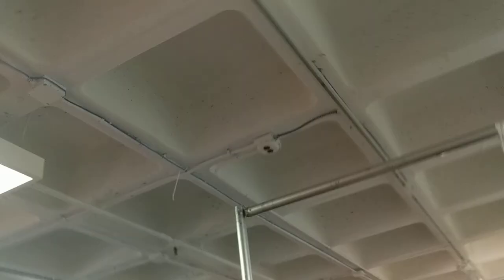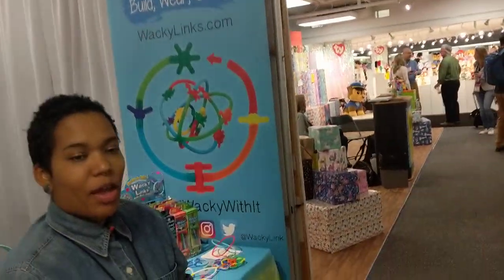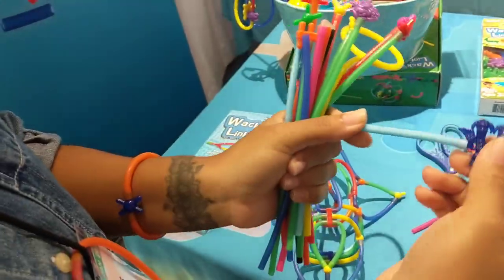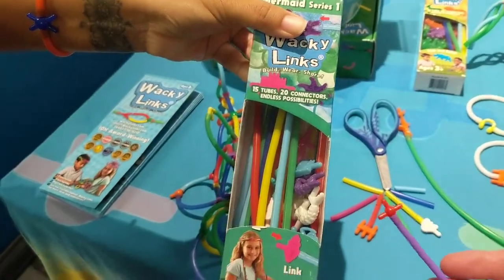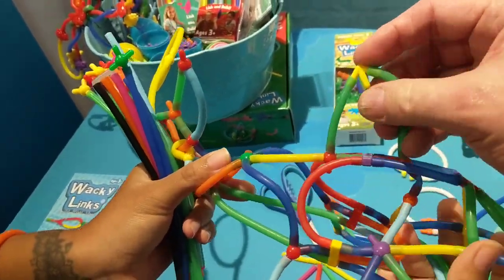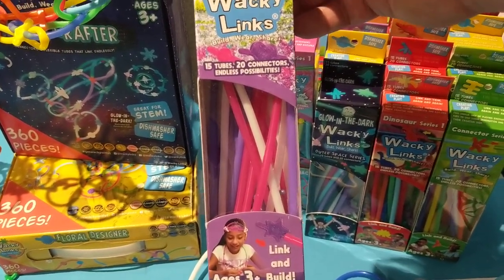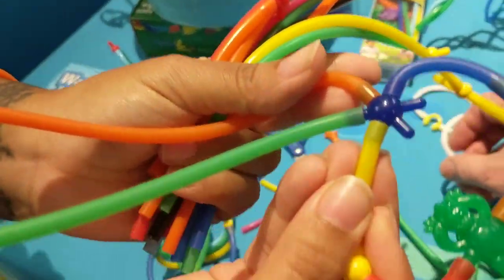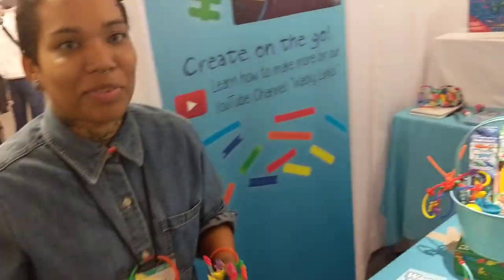Wacky Links | ProTinkerToys.com | Finding New Toys Vlog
Professor Tinker loves to find new toys and we love to explore all other toys out there. This video the ProTinkerToy checks out a new toy called “Wacky Links” This neat toy gives you a chance to create and explore in another way by building neat structures with straws and connections. This fun play can help with cognitive development for young children. The things you can build is only limited by your imagination! What a great deal for UNDER $10!

Wacky Links is:
Toys and tubes for building and creative play!